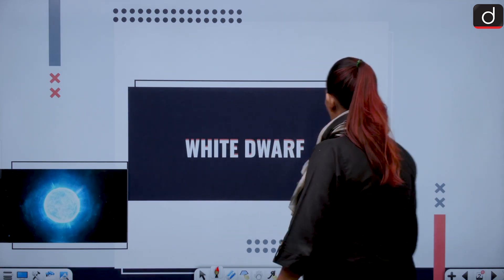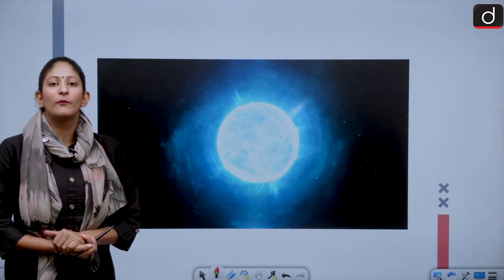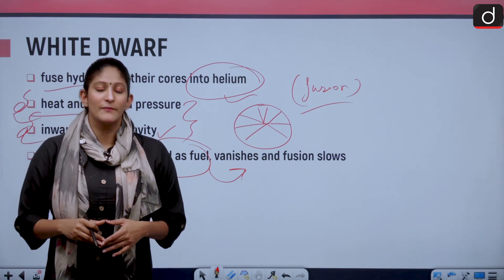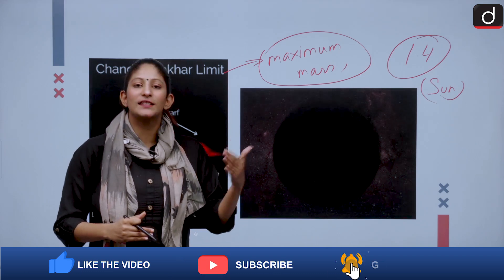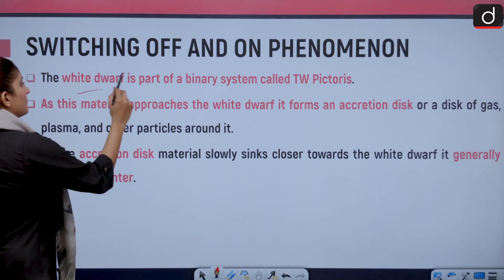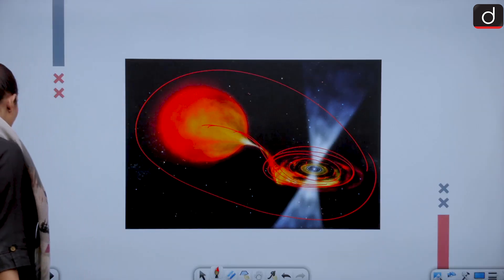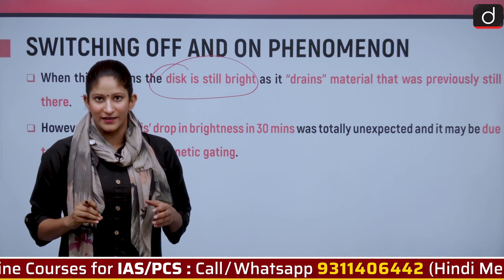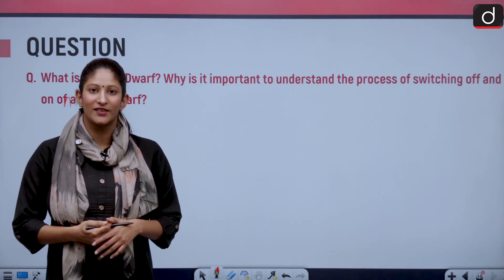WHITE DWARF SWITCHING OFF? - IN NEWS | Drishti IAS English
Drishti IAS English brings to you a new programme - In News. This programme will be covering the important news of the day from UPSC exam point of view. In particular, the aim will be to cover the basic as well as more conceptual and analytical aspects of the news being covered in the video.

In today's video, We have discussed about the discovery of a sudden drop in the brightness of a white dwarf.We have discussed about the concept of white dwarf.We have also discussed about the concept of Chandrashekhar limit and TESS.The significance has also been analysed.

•THE NEWS
•WHAT IS A WHITE DWARF?
•THE PHENOMENON OF SWITCHING OFF AND ON OF A DWARF
•SIGNIFICANCE
•WAY FORWARD
•QUESTION